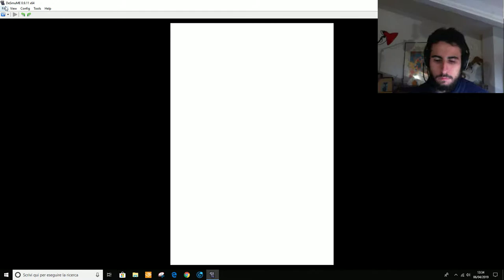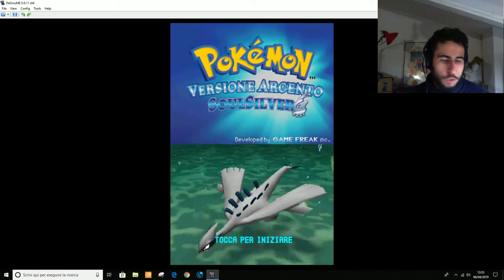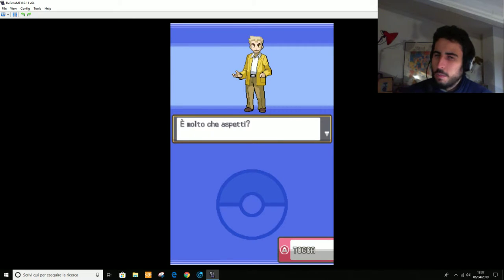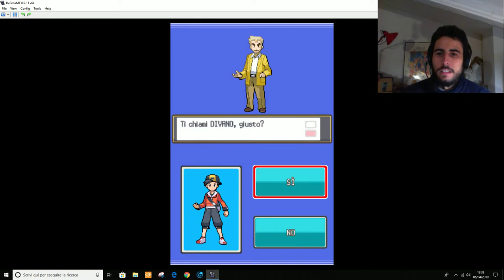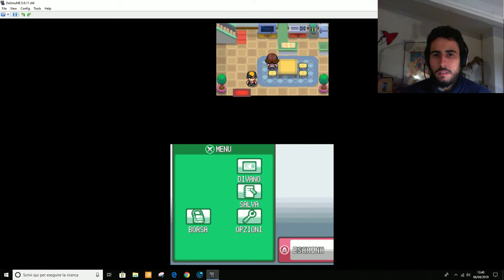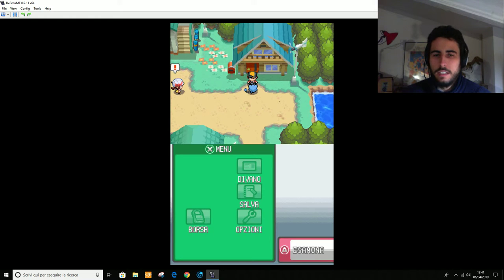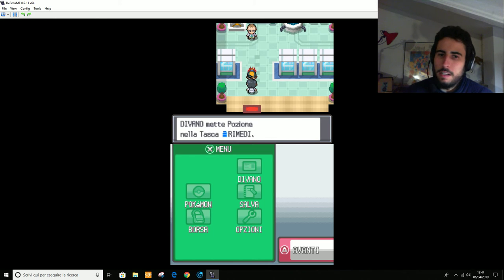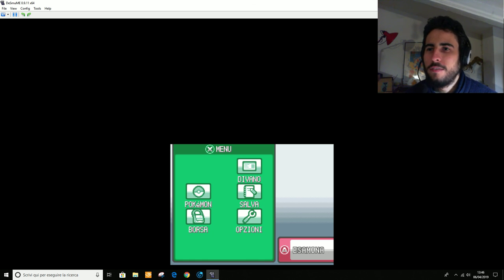Pokémon Soulsilver - Parte 1 - ITA